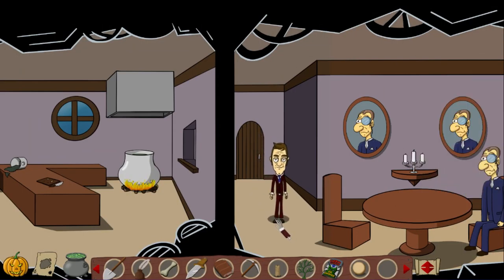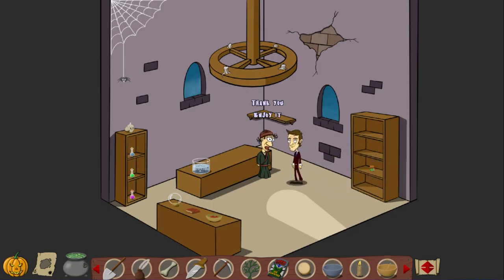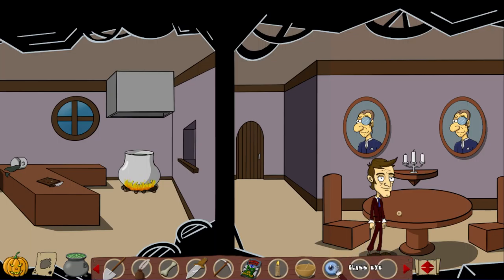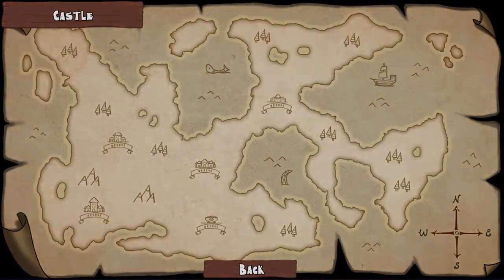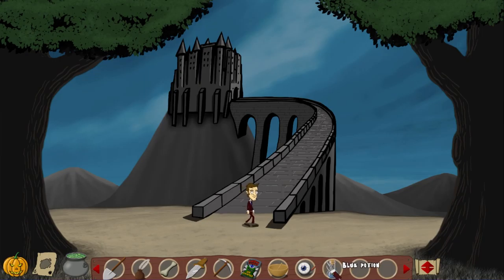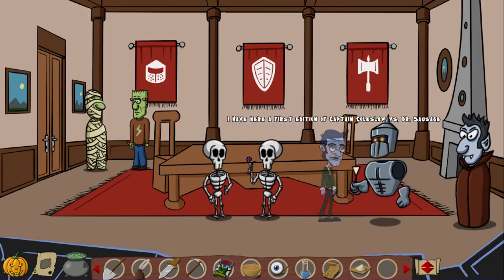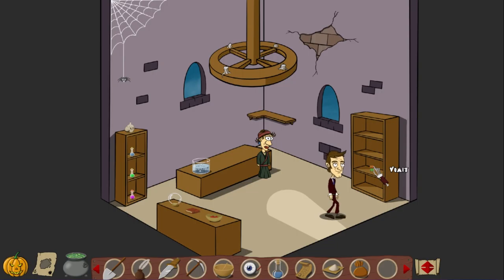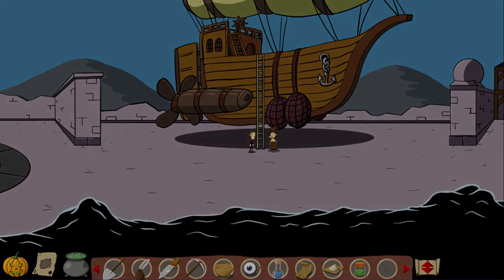HAUNTING IN A CASTLE - Nelson and the Magic Cauldron: the Journey #3 (Let's Play/PC)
"Nelson and the Magic Cauldron: The Journey" is a classic point & click adventure, with lots of puzzles and funny dialogues.

In his new adventure, Nelson is invited to a competition where all participants are supposed to prepare magic potions.
Unfortunately, he is already late to make the necessary preparations, but his uncle Sid had the saving idea ... a trip with an airship.

In this game there are again a lot of crazy characters who confront Nelson with almost unsolvable tasks. But of course everything with a lot of humor.